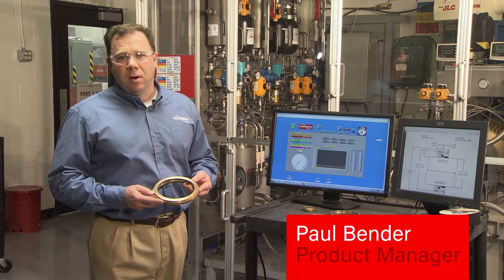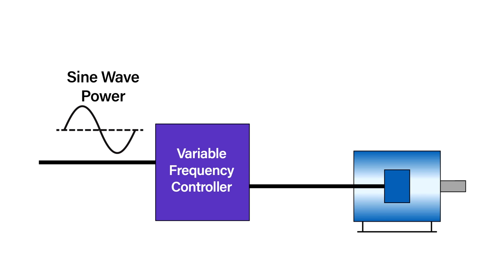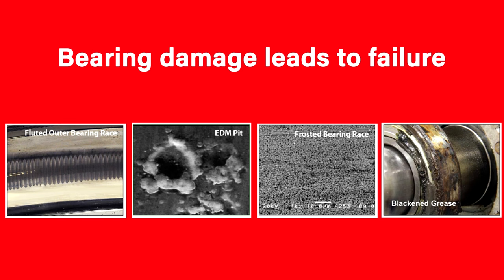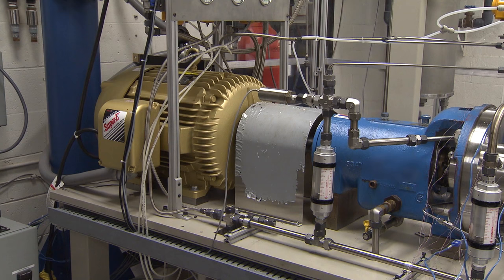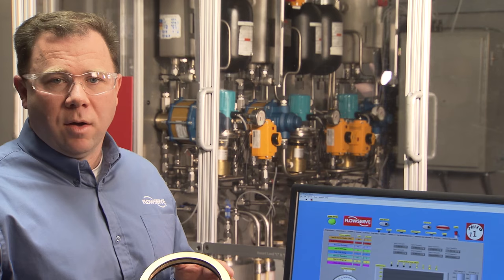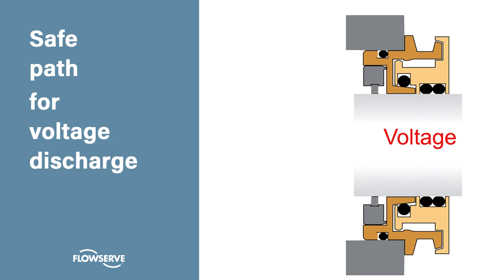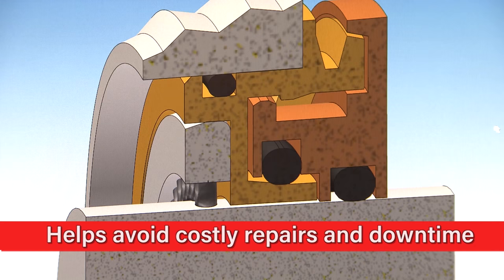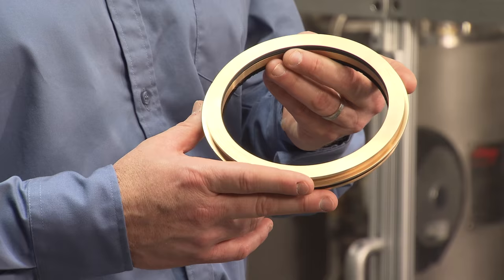Flowserve Bearing Gard